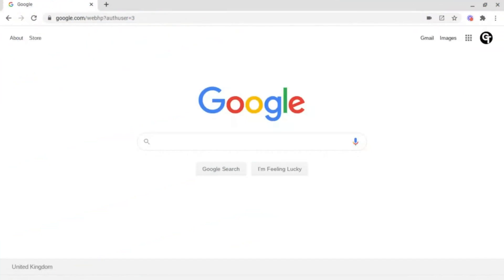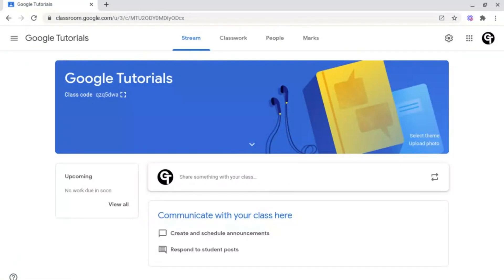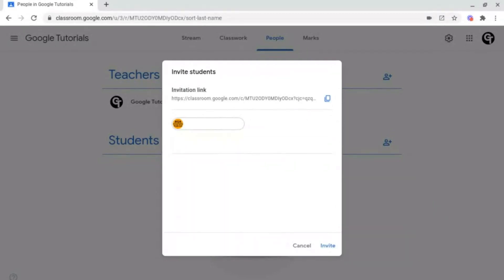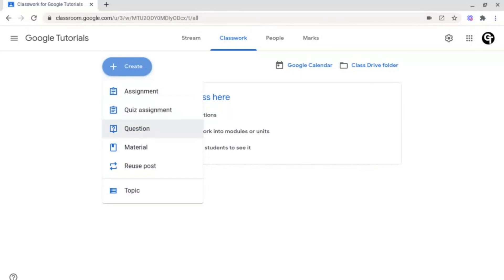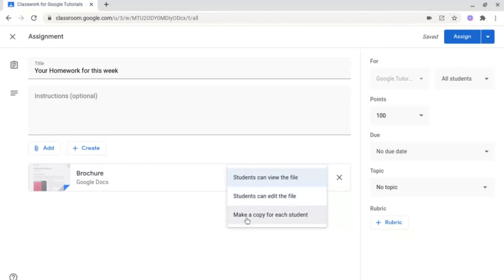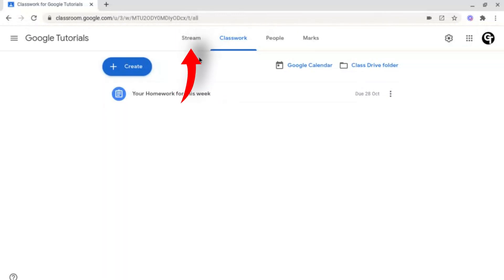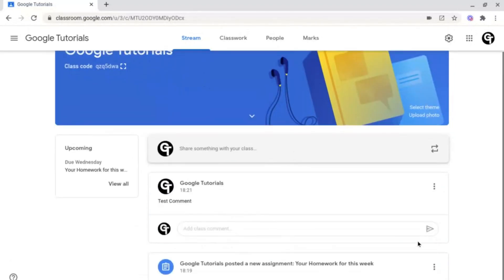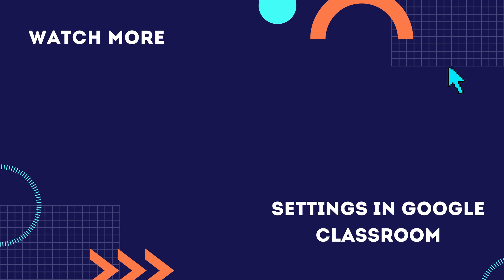Google Classroom for Teachers 2020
Learn all of the basics on how to use Google Classroom, one of the most popular online classrooms.

📒 Notes & Links📒

🕒 TIMESTAMPS 🕒
0:00 - Introduction
0:10 - What is Google Classroom?
0:26 - How to create & set up a class in Google Classroom
0:56 - How to add/invite students and teachers to a Google Class
2:03 - How to set work in Google Classroom
3:44 - How to add comments in Google Classroom
5:05 - Ending

Google Classroom Basics for Teachers. Google Classroom 101. Google Classroom Basics. Google Classroom introduction. Google Classroom. Google Classroom for Beginners. Google Classroom for Teachers. Learn how to create new classes, add people to those classes, how to post, work, classwork, or homework as well as how to post comments (private or public) all inside of Google classroom inside of this quick and easy to follow tutorial for teachers to use Google Classroom.

Thumbnail image by Ilya Kilmenko via Pexels